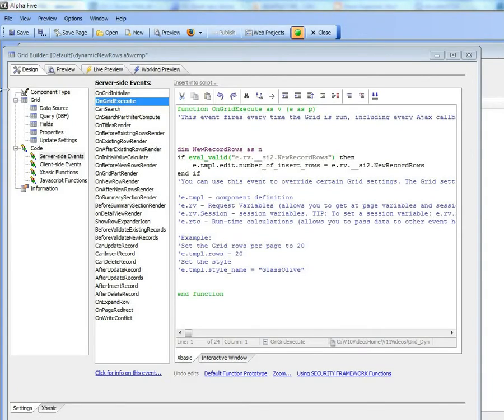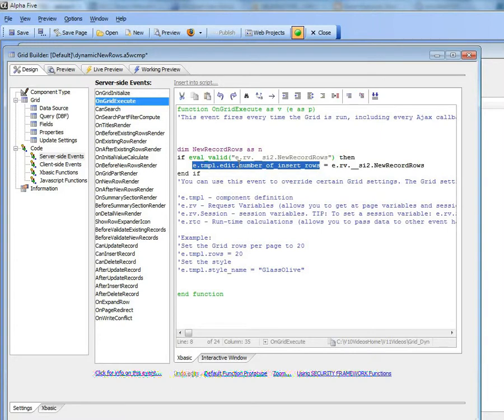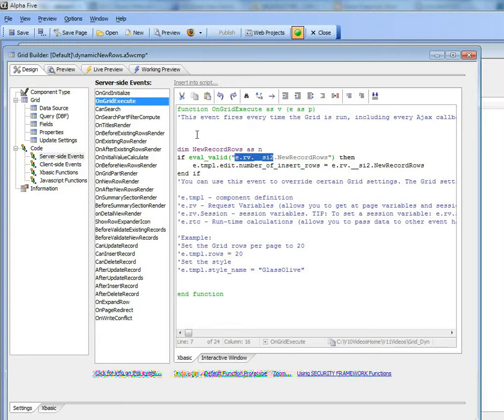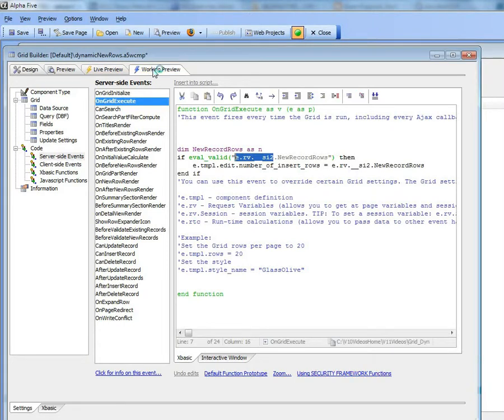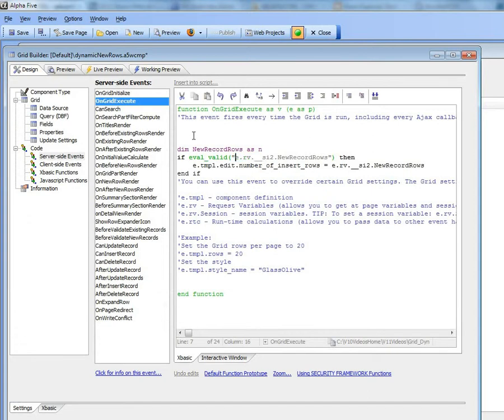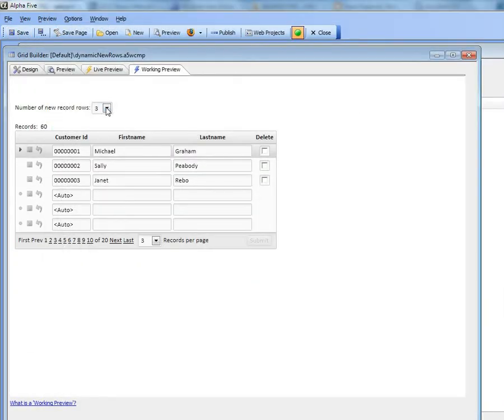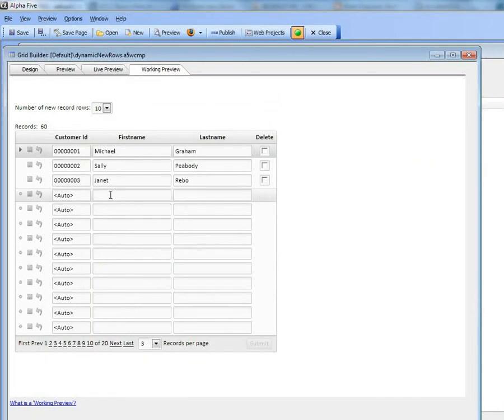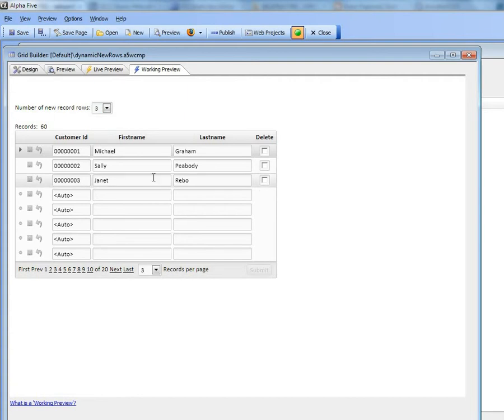Grid Dynamic Rows Part 2